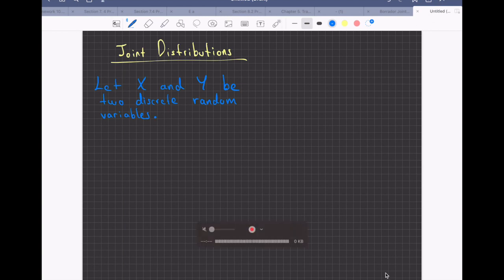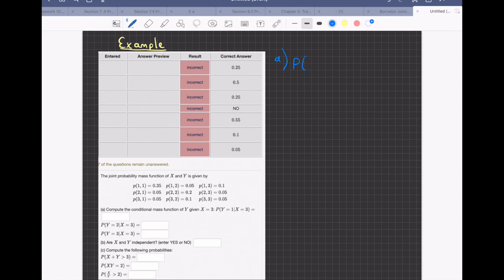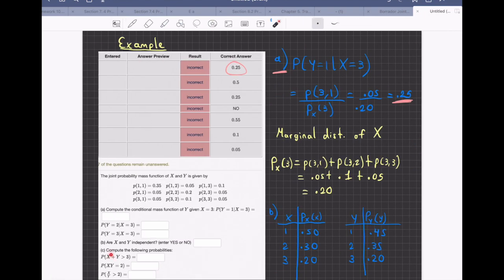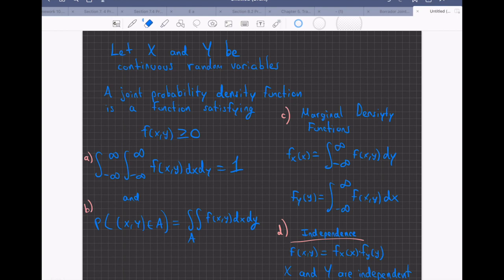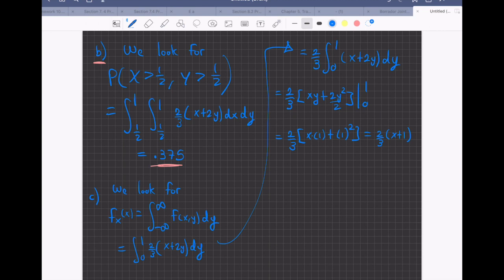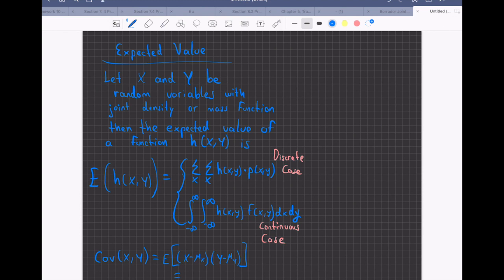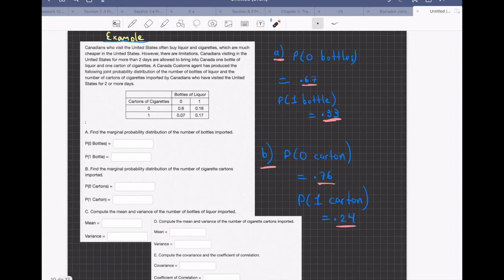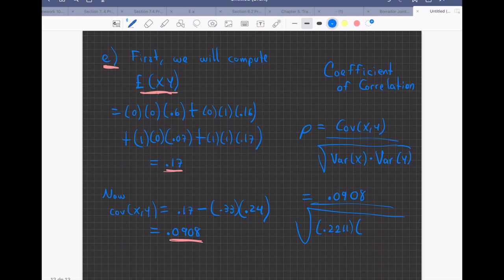Homework 11. Joint Distributions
00:00 Joint Distributions. Discrete Case.
22:15 Joint Distributions. Continuous Case.
44:35 Expected Value and Covariance.